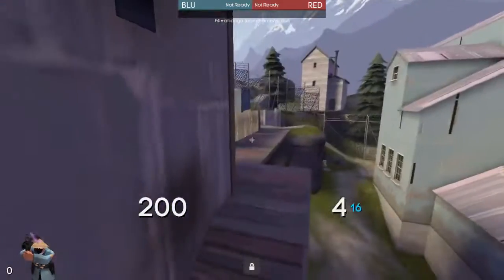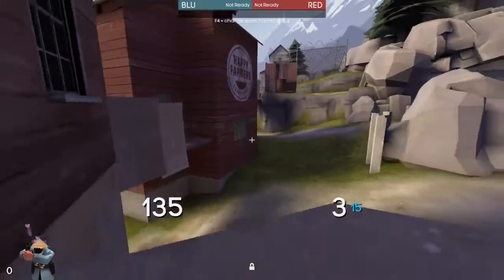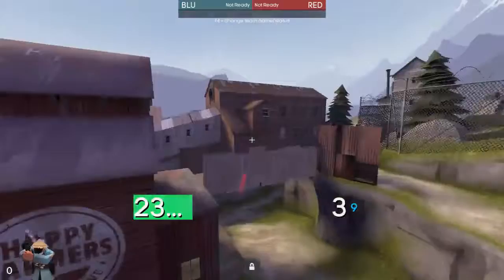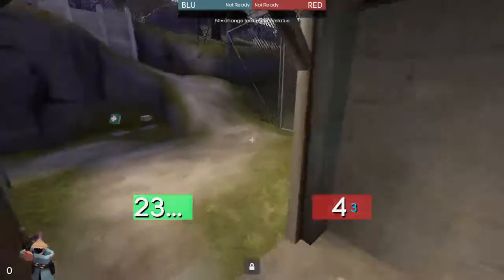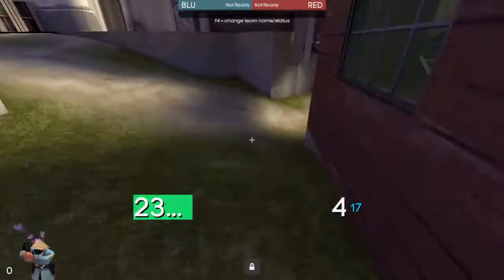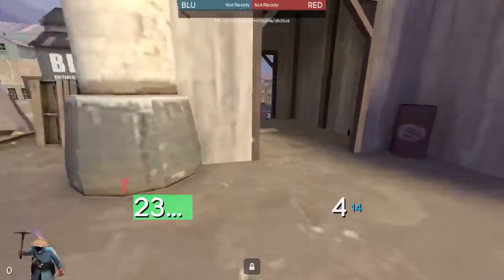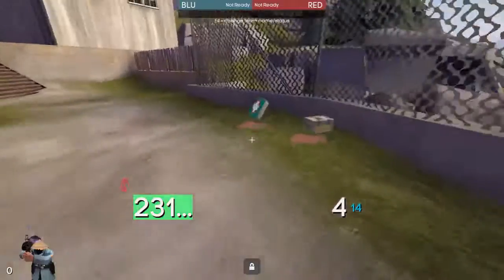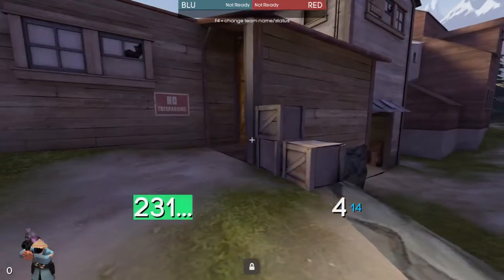roamer tools - viaduct (draft)